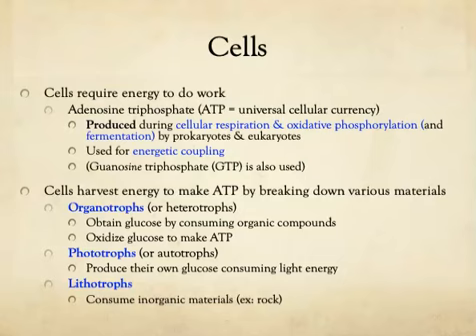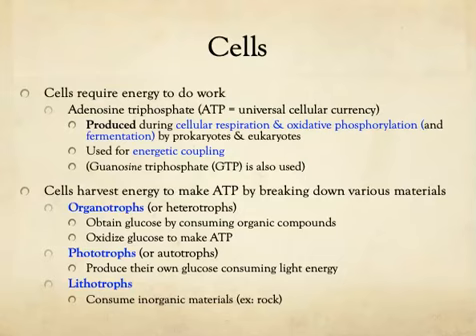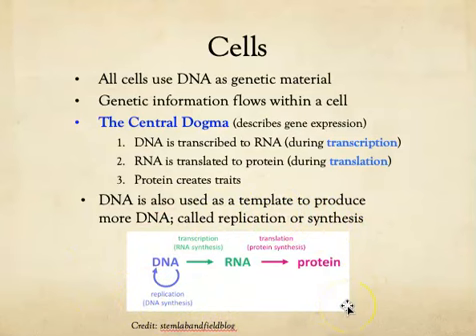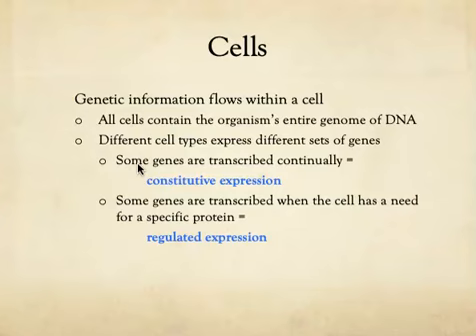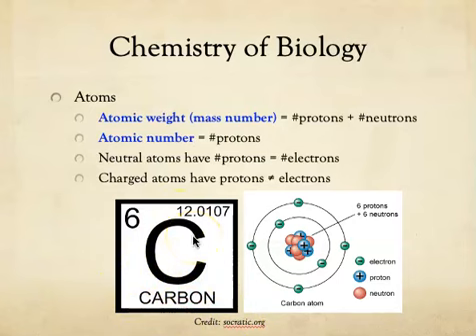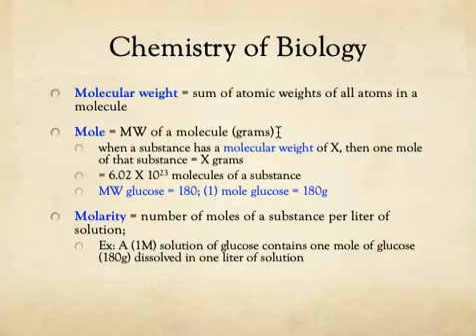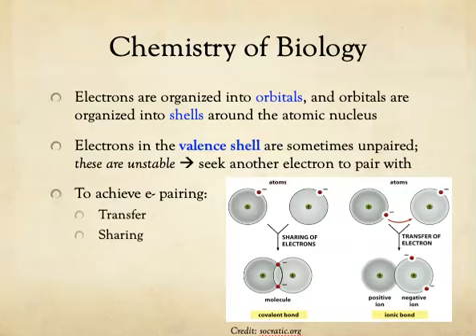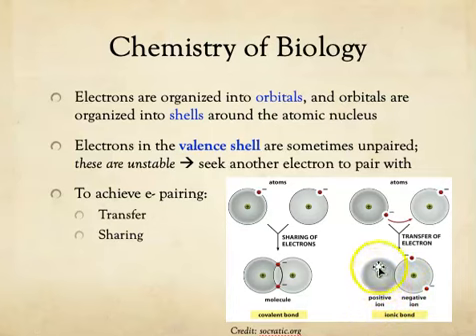BIO312 Universal Characteristics of Cells & Biochemistry (2of3)